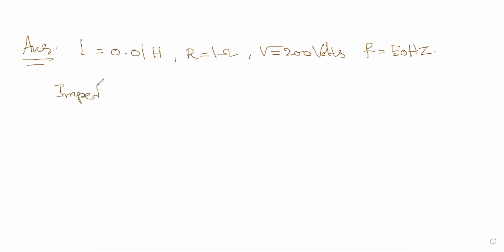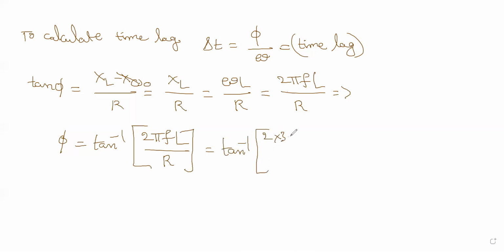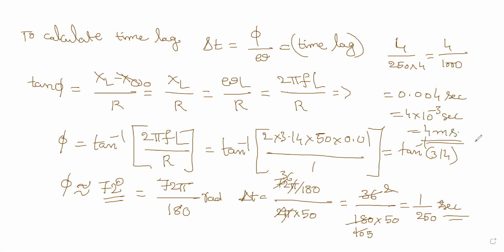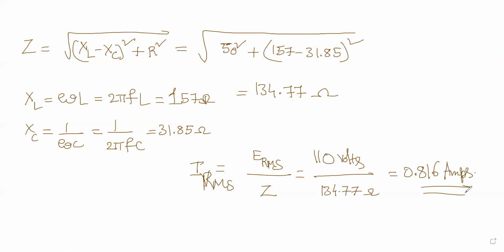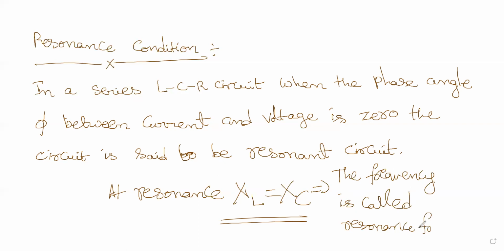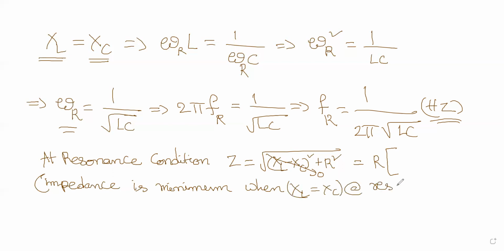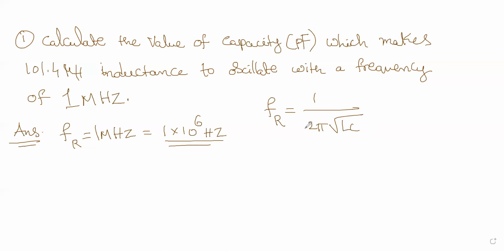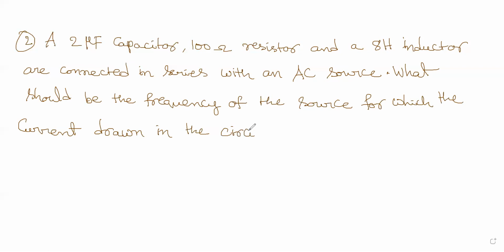Alternating Currents Resonance condition LCR circuit